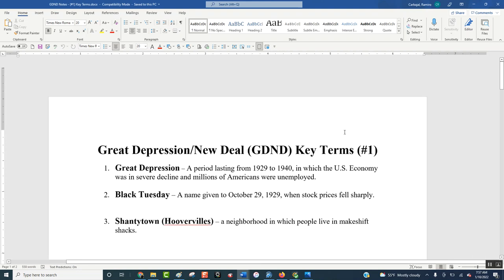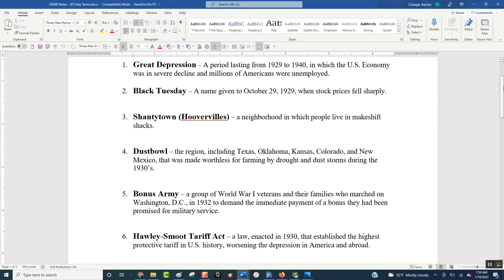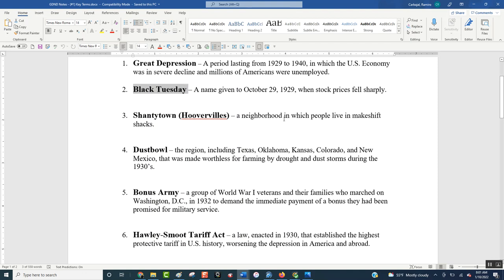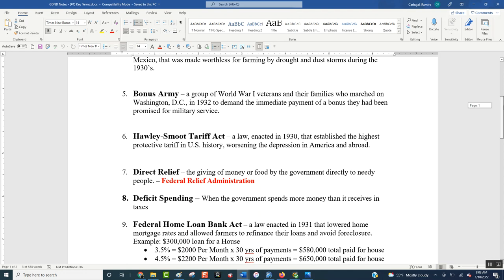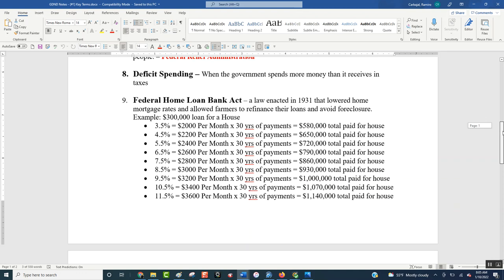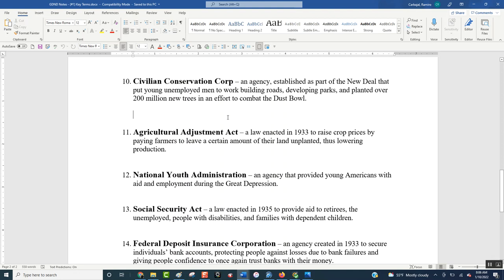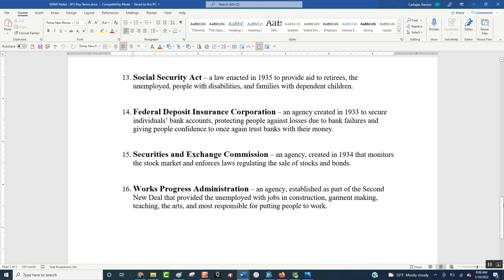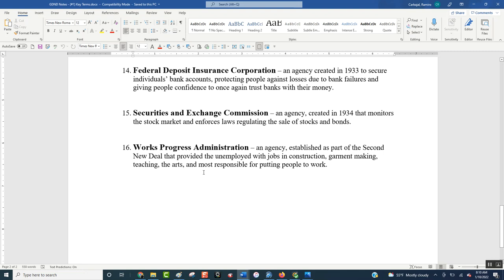Lecture Video GDND Notes #1 Key Terms